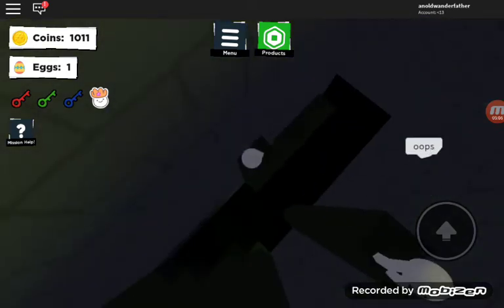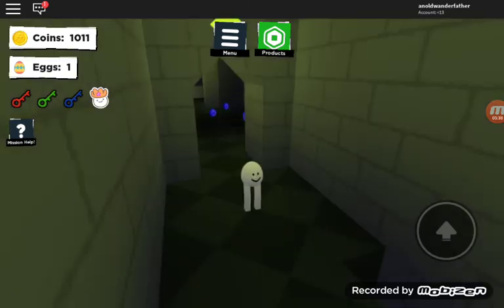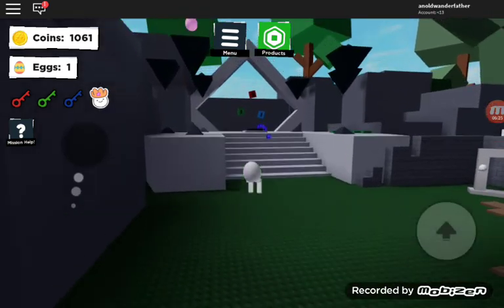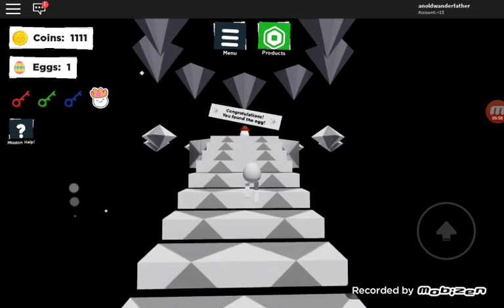How to get the Eg (ROBLOX egg hunt 2020)